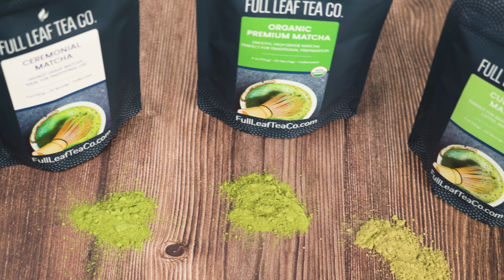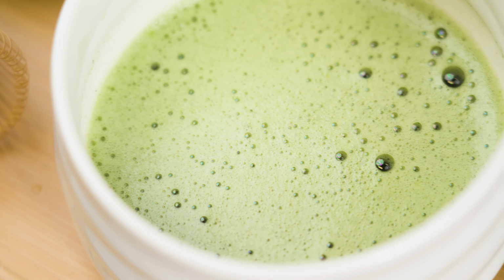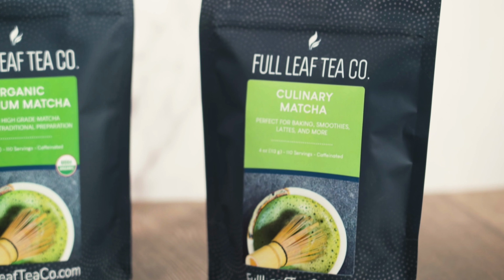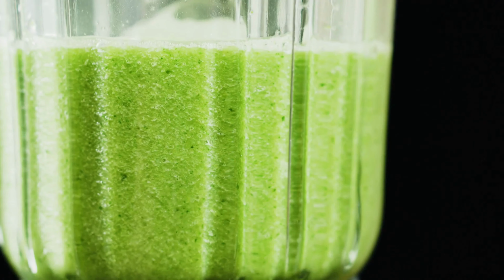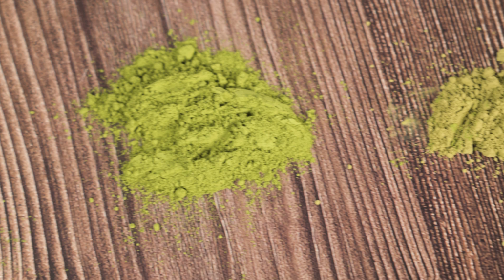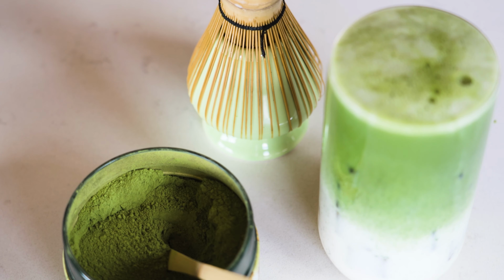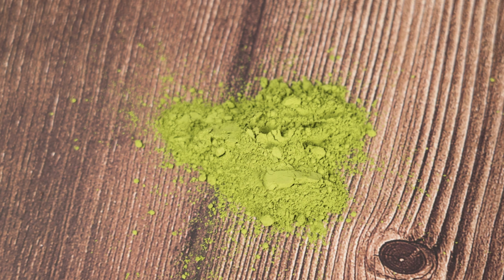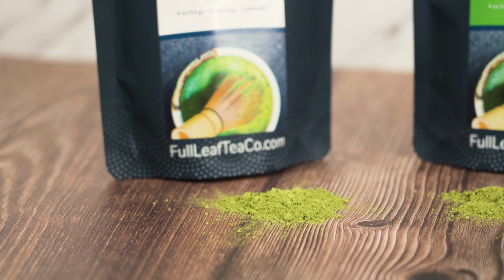Fall in Love with Matcha 💚 | Complete Guide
Hey matcha lovers!

We wanted to give you all the inside info about Full Leaf Tea Co. matcha and how to choose what matcha is right for you!